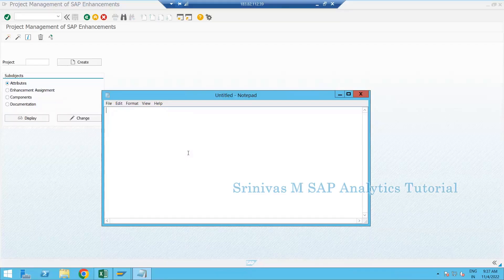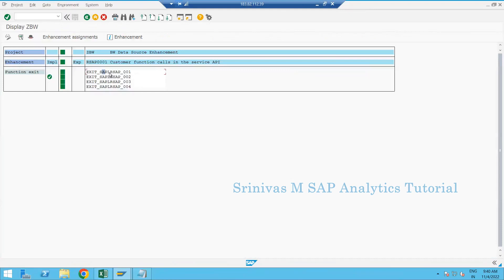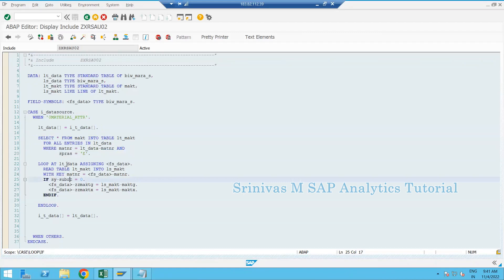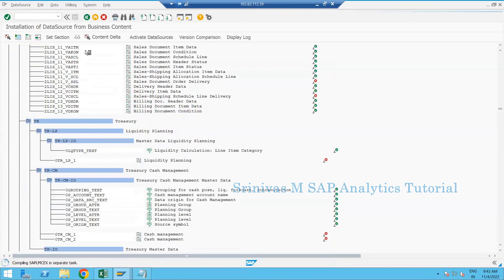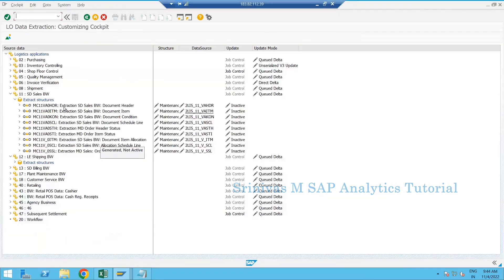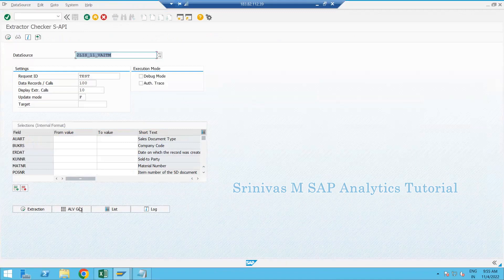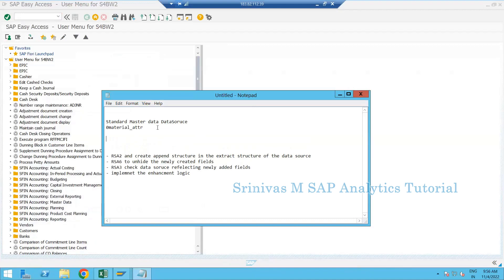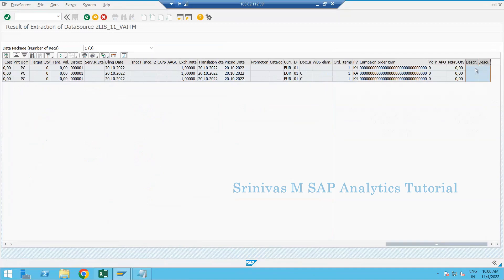17 LO (Logistics) Data Source Extraction and Enhancement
How can we Enhance a Transactional Data Source
How to activate LO (Logistics) or 2LIS* Data Source
How to fill setup tables for LO Data Sources
Important Points to keep in mind while filling Setup Tables
Enhancing the Logistics (2LIS*) Data Source step by step
Generic way to implement the Enhancements